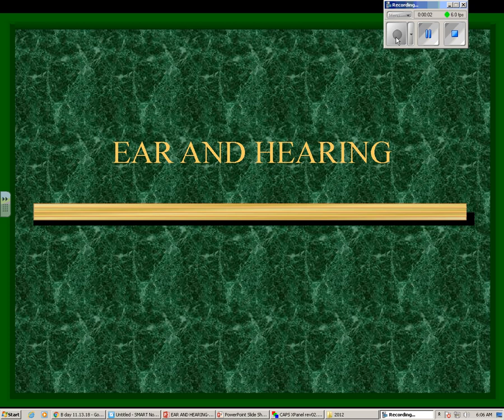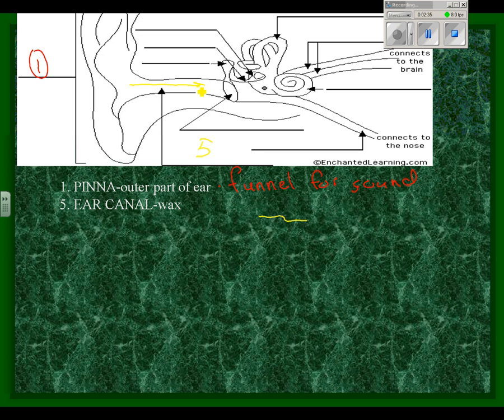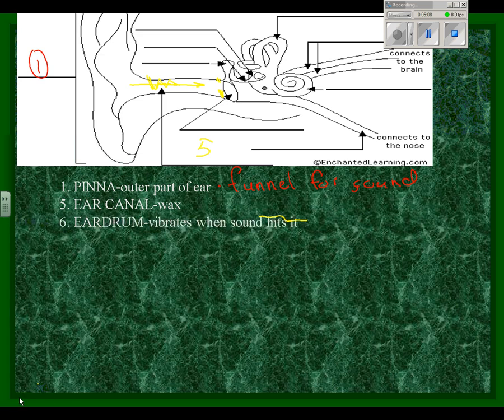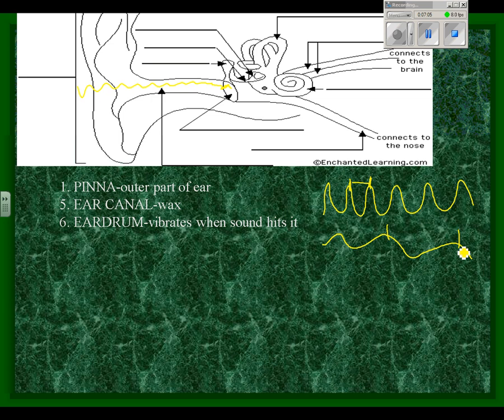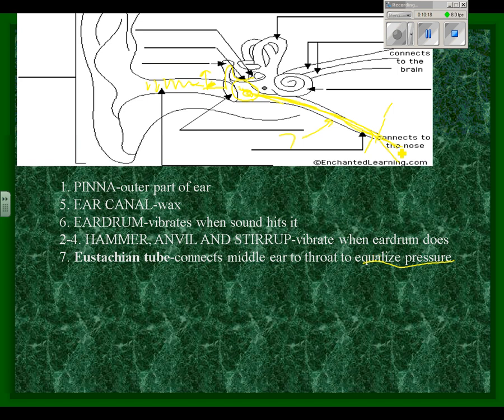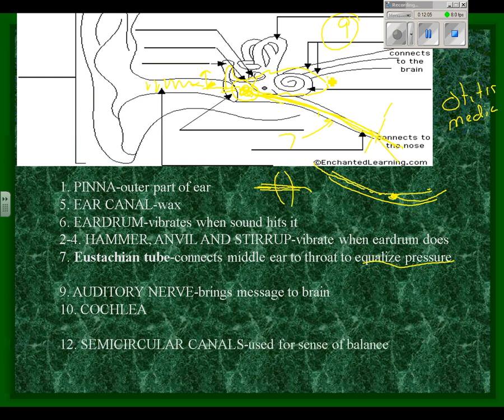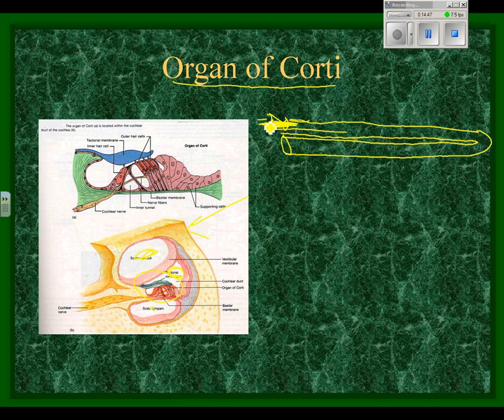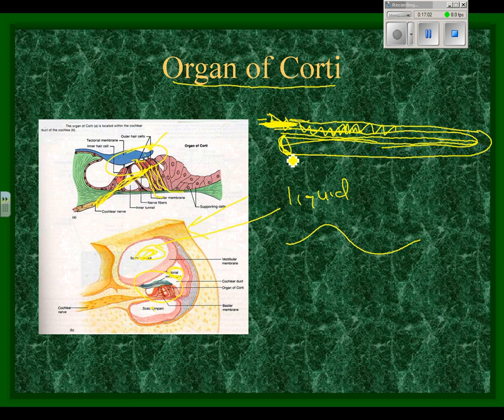Ear and hearing lecture